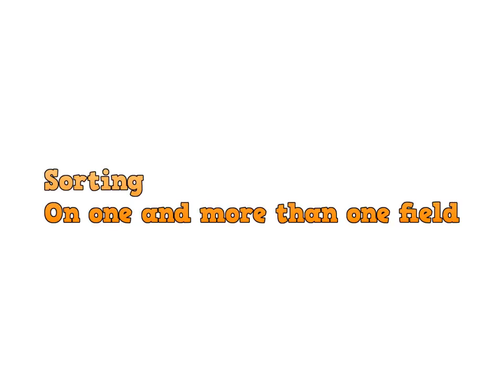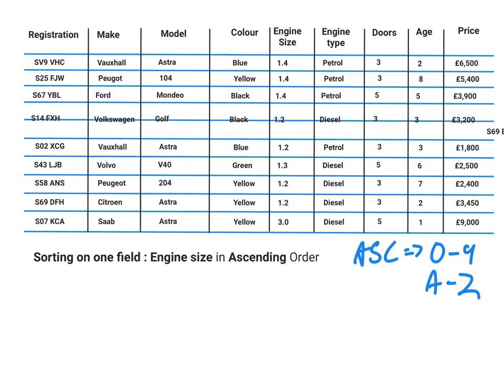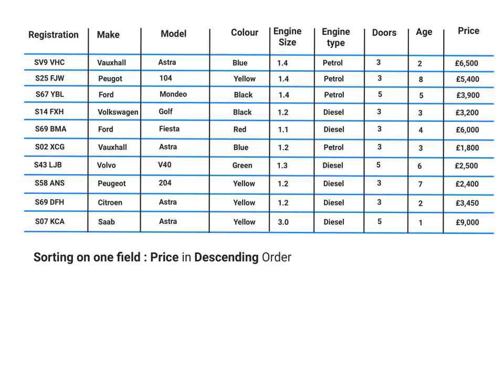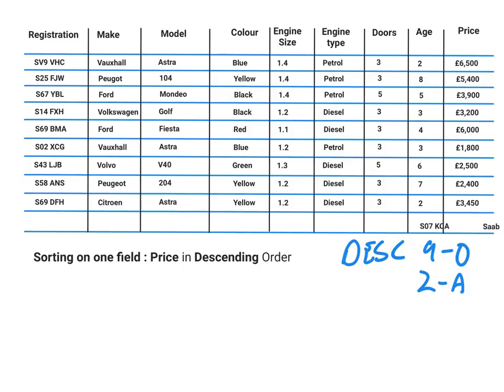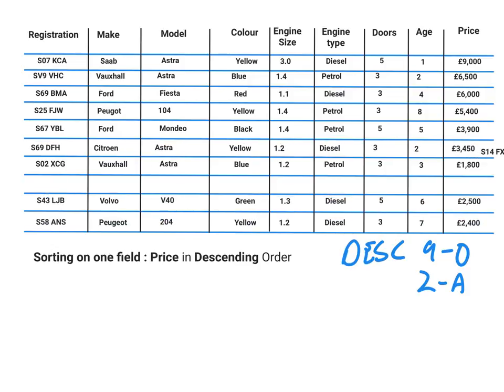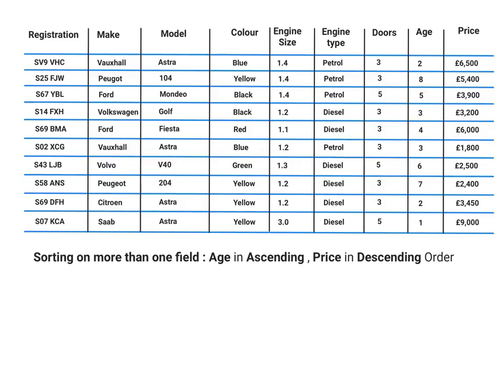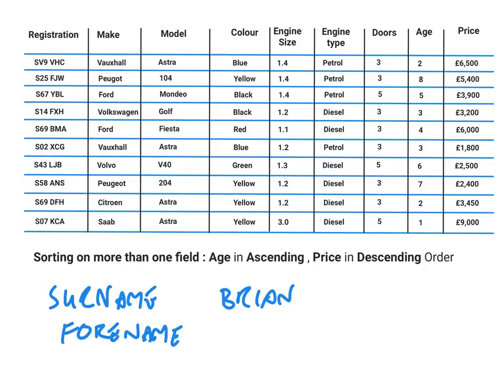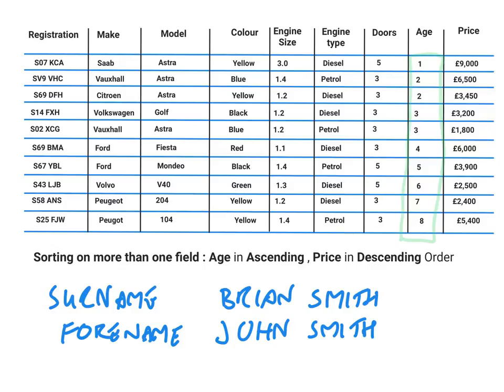1 Sorting on one and more than one field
This video will cover how to identify if a table has been sorted by one and more than one field